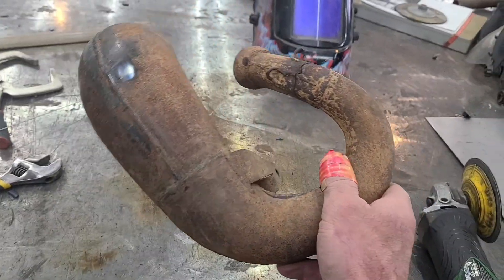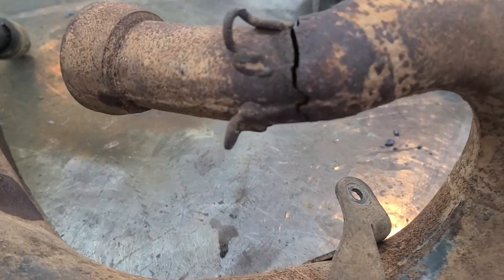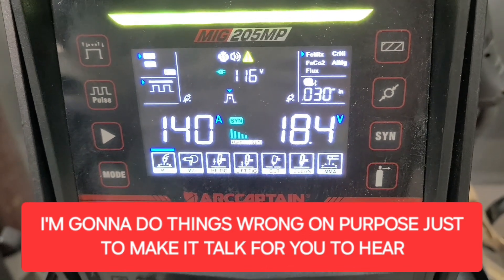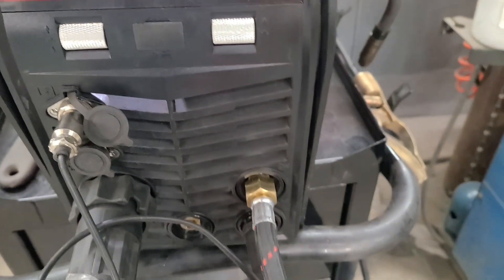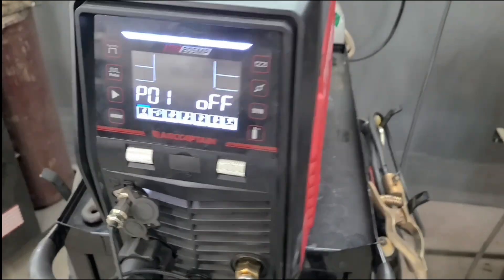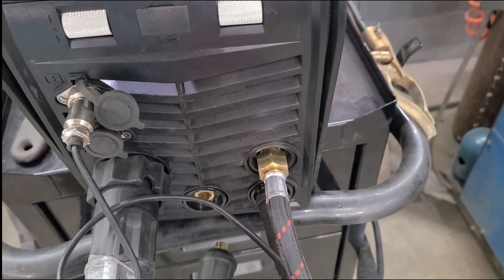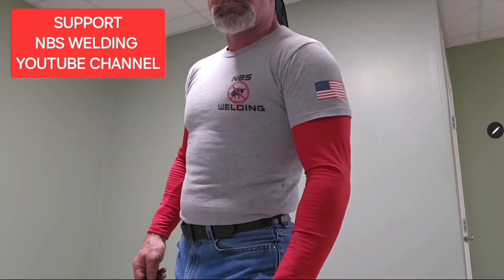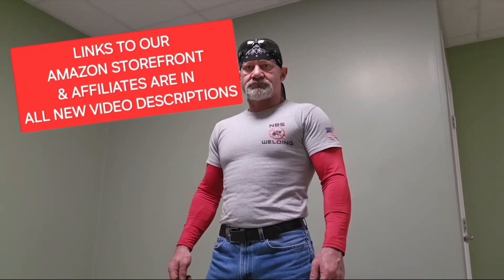Exhaust repair & turning the voice off on the 205MP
MIG welding a dirt bike exhaust and turning the voice prompts off on the ARCCAPTAIN MIG205MP

If you are interested in trying the Thrive Supplements that Tina and I have been taking for the past 8 years then send Tina an email request for information at and include your cell phone number in the email.  We can get you a sample of the products and possibly even a discount on your first order.